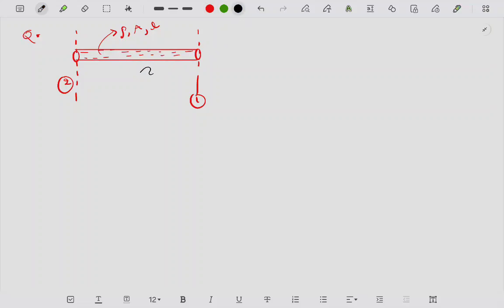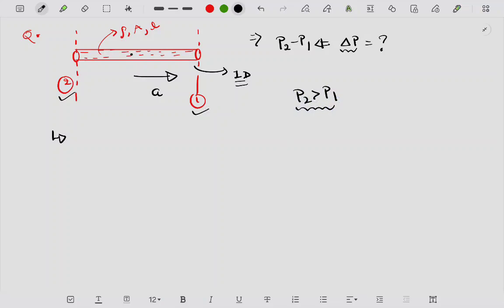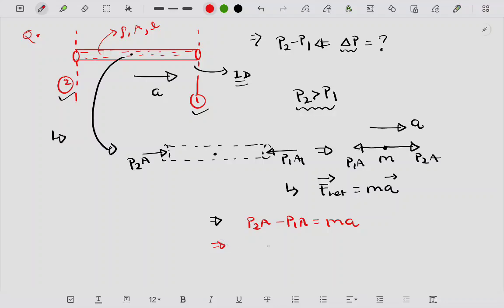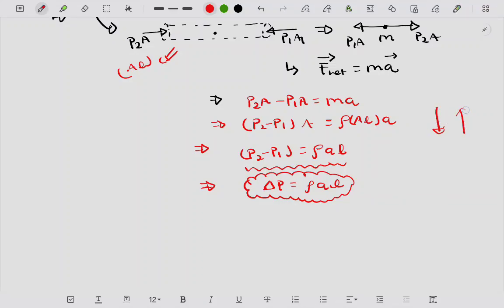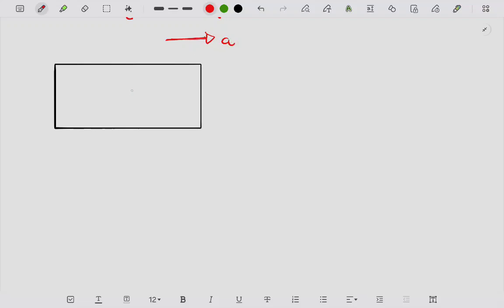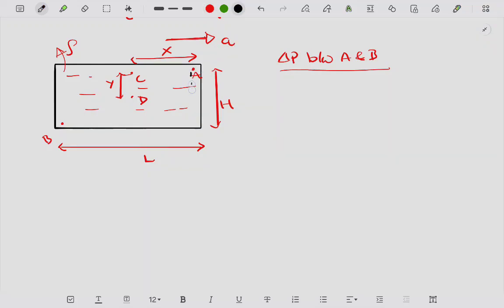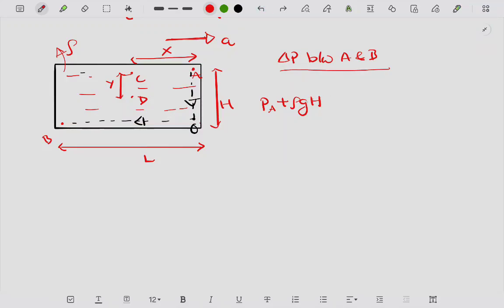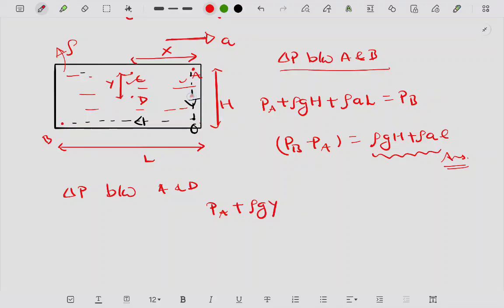Pressure difference due to horizontal acceleration